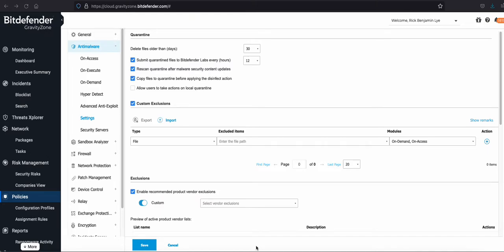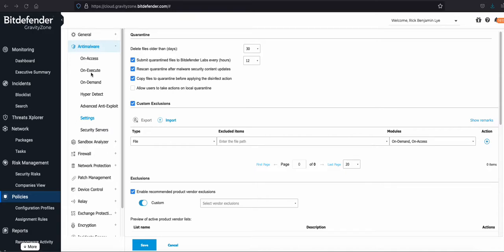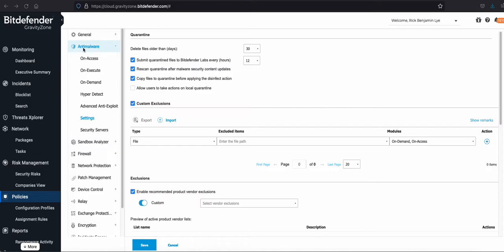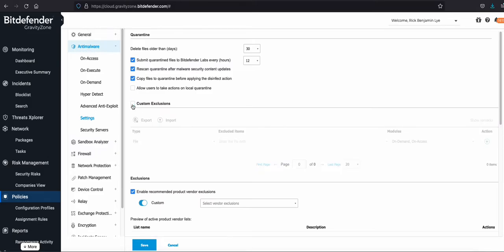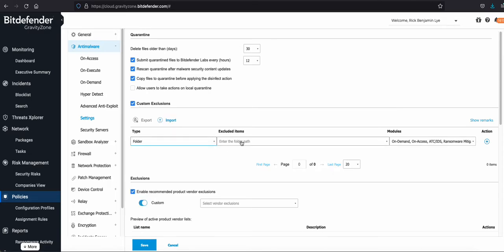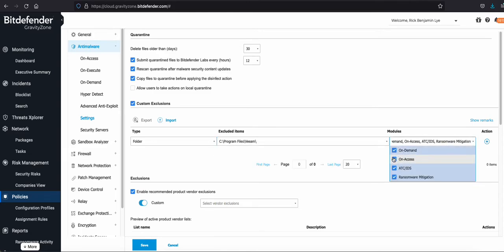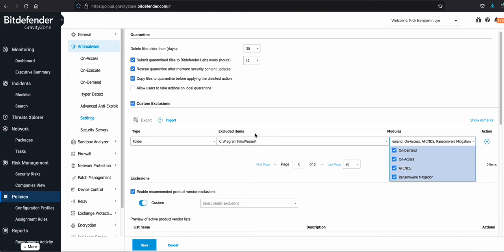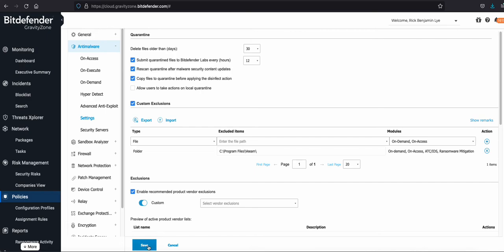How to exclude your application from Bitdefender Gravityzone?